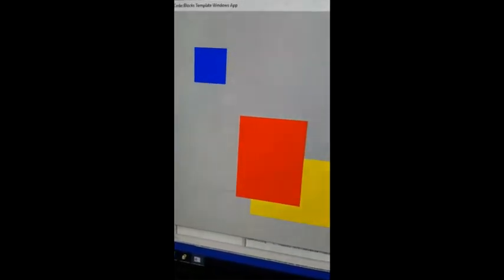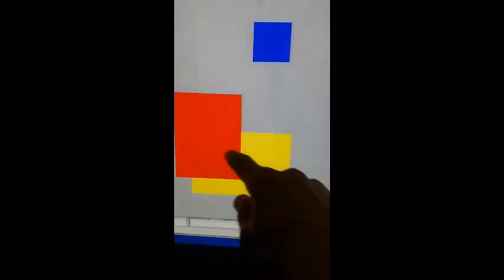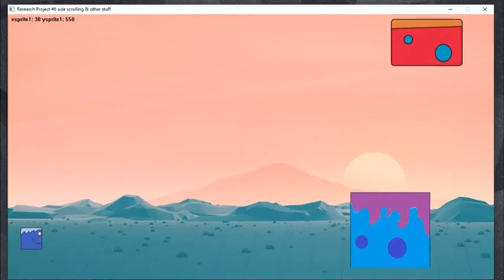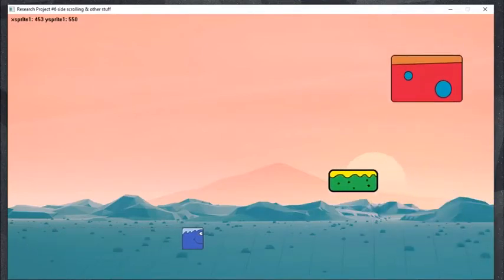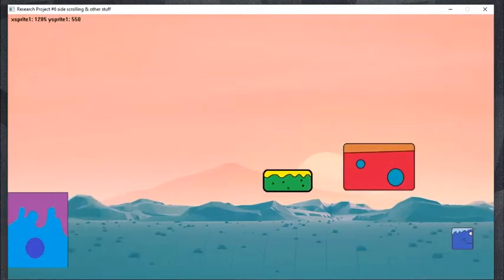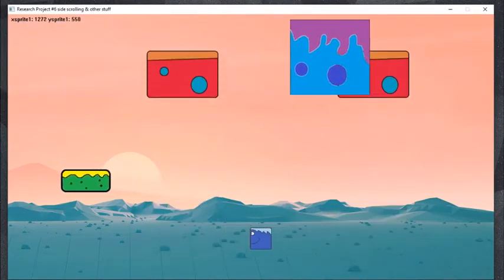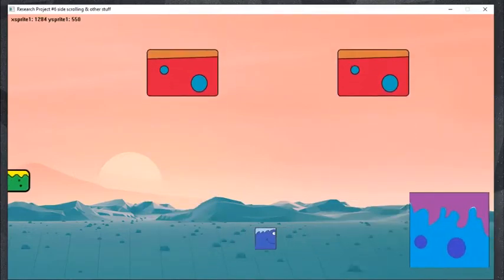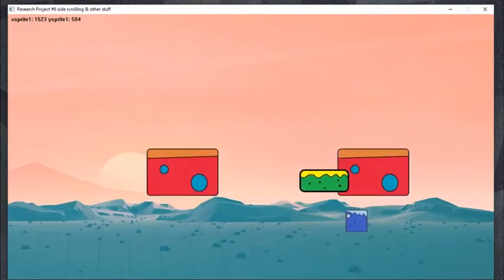ON YEAR AGO — from TODAY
One year ago I started messing with the Windows GDI drawing rectangular colored boxes and moving bitmaps on screen. This is how my journey towards making a 2d game engine started. It has officially been one year of work on this project, it has been challenging but satisfying to work on and the best is yet to come!